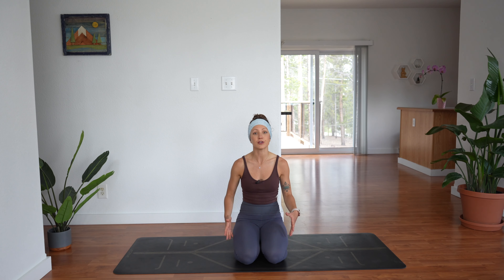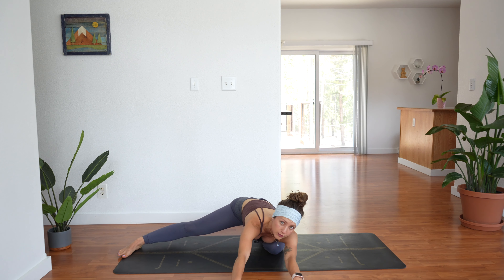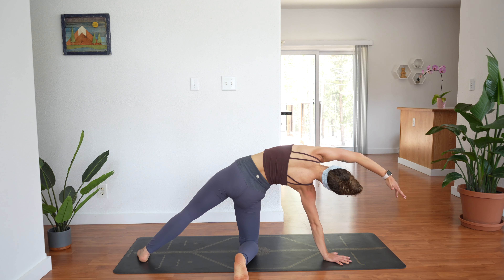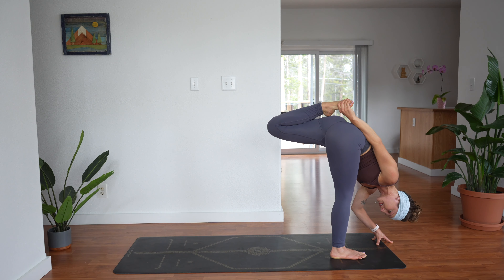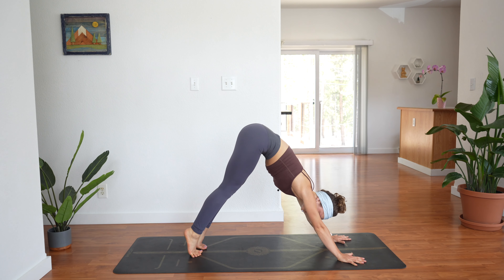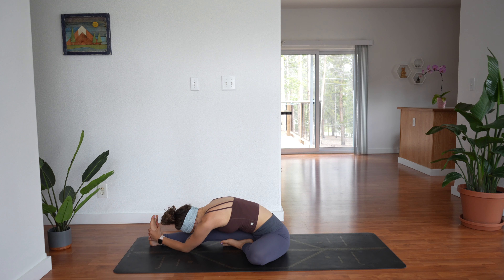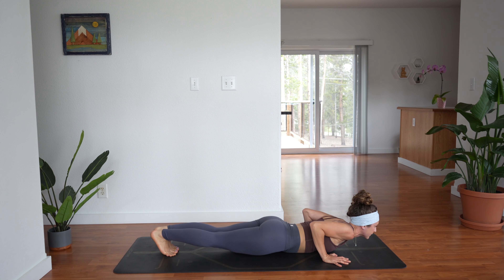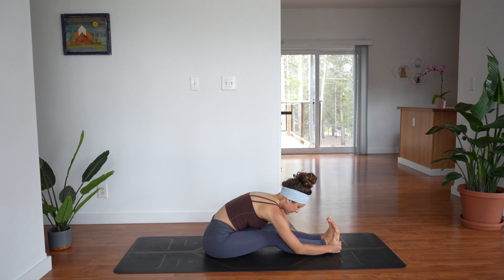30 Min Slow Flow Creative Yoga - DEEP STRETCH Intermediate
30 Min Slow Flow Yoga - DEEP STRETCH Intermediate

Through a creatively sequenced slow flow, we'll move through all areas of the body to leave you feeling grounded and calm. Enjoy it!

Equipment: yoga mat
Experience level: 2 out of 3
Difficulty level: 2 out of 3

Drop a comment if you enjoyed this class!

➡️ TAKE THIS QUIZ to find out the best workout routine for your lifestyle

Lifeorme yoga mat
Large gorilla mat
My camera
My lighting
Massage balls